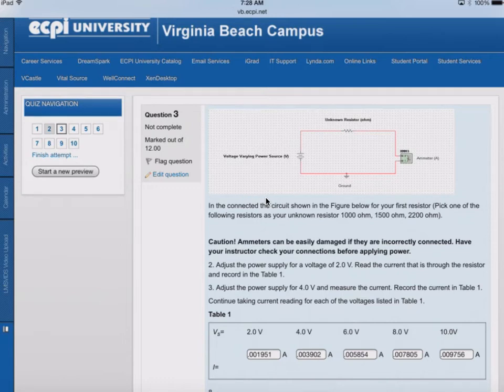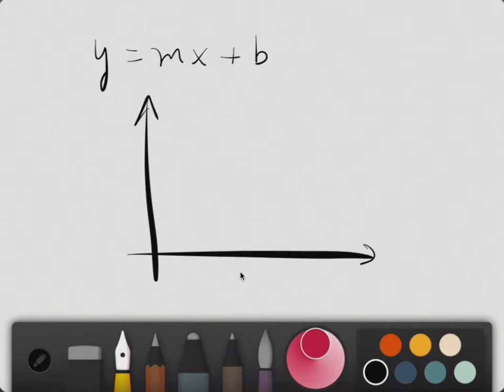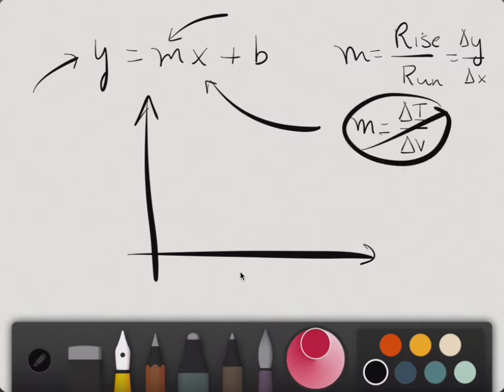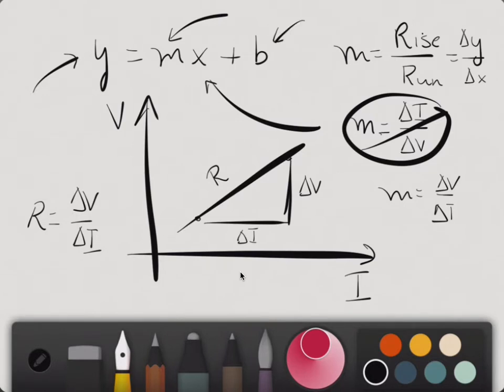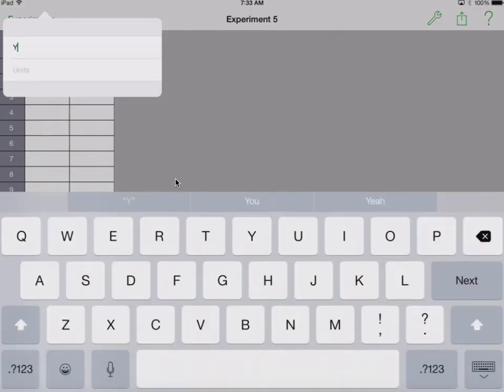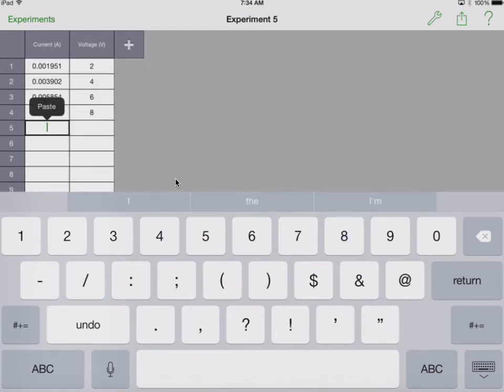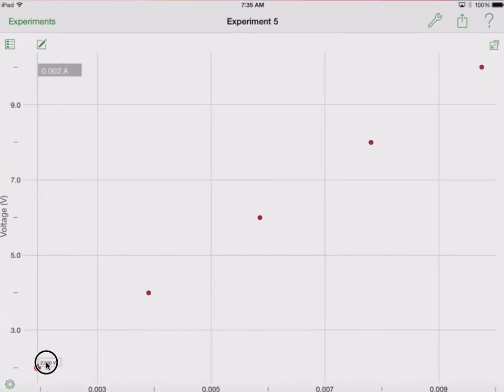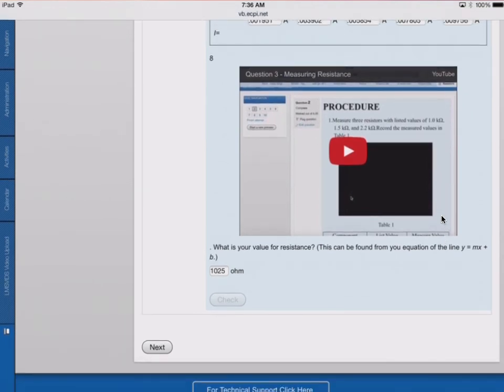Question 4 - Graphing Voltage and Current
In this video we use Graphical to find the best fit curve for voltage and current to establish ohm's law.